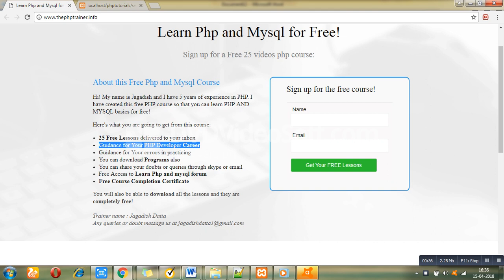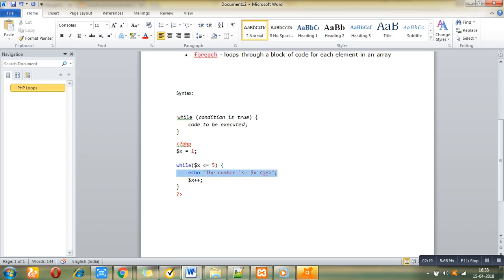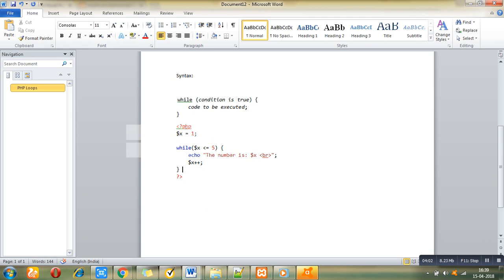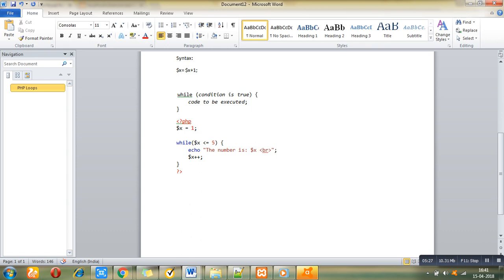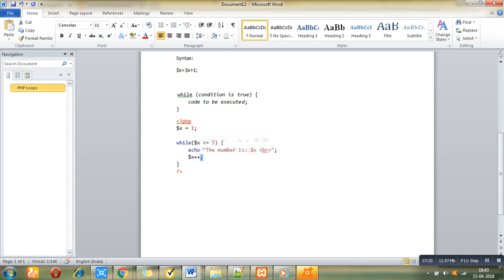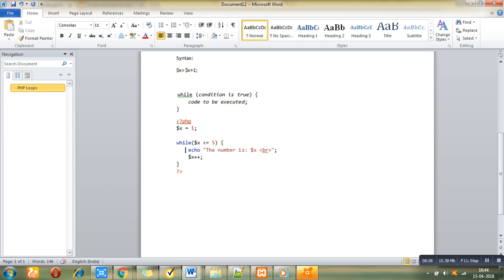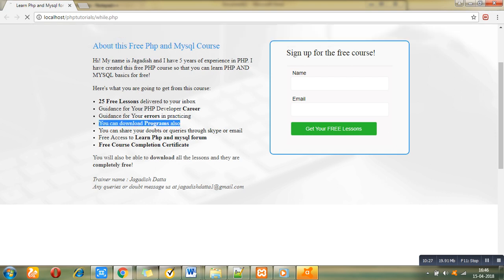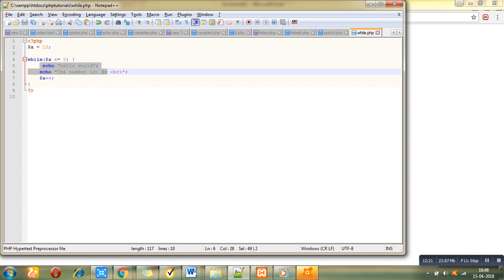loops2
Hi My name is Jagadish Datta working as software engineer for the past 5 years .i made a php course into 25 parts if you want to download it just enter your name and email we will send you tutorials to your email id you can also download it.